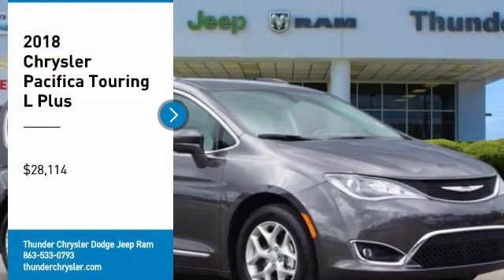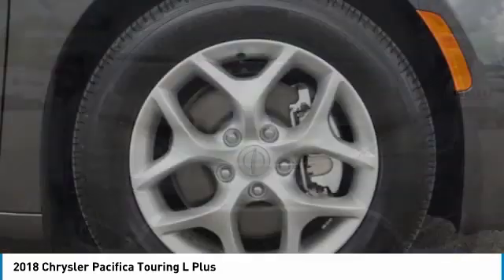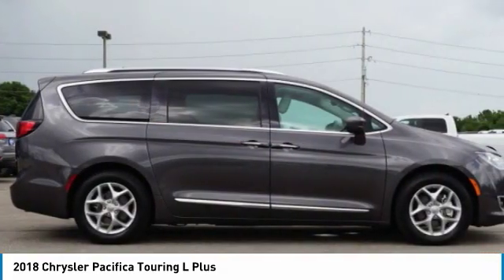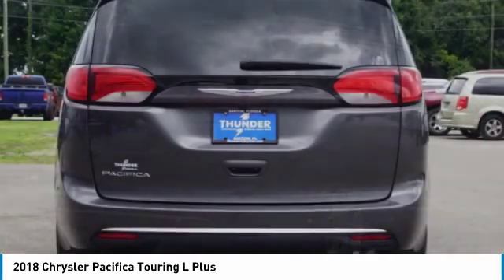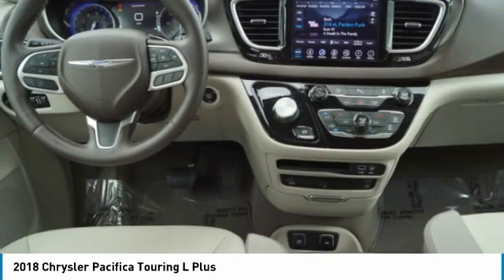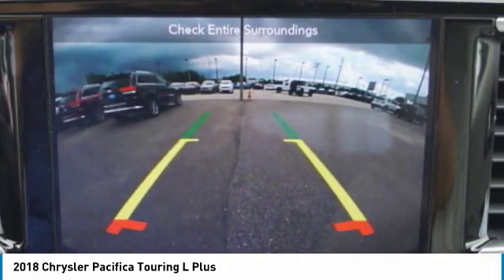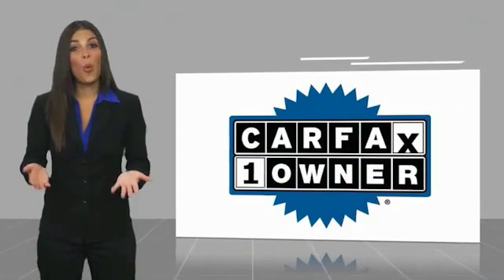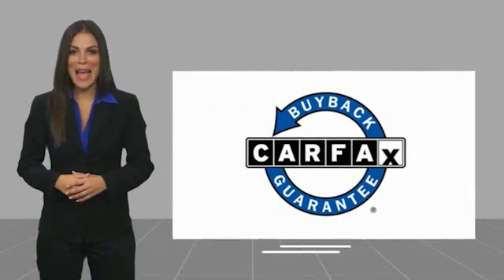2018 Chrysler Pacifica Bartow FL JR270966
2018 Chrysler Pacifica Touring L Plus

1425 W. Main St.

Clean CARFAX. CARFAX One-Owner.Granite 2018 Chrysler Pacifica Touring L Plus3.6L V6 24V VVT 9-Speed Automatic FWDThe THUNDER has come to Bartow, Florida! Come feel the difference of a family owned hometown dealer. Come and get...THUNDER STRUCK! Fresh Oil Change, Completely Detailed Inside and Out, This vehicle has been put through our 125 point inspection by our ASE Certified Master Technicians. At Thunder Chrysler, we carry the cleanest, lowest mileage vehicles that we can find! We pride ourselves in offering the best vehicles at fair prices! Thunder Chrysler is proudly serving.. Bartow, Lakeland, Mulberry, Lakeland Highlands, Highland City, Eagle Lake, Wahneta, Auburndale, Winter Haven, Homeland, Fort Meade, Bradley Junction, Plant City, Kathleen, Lake Wales, Tampa, Orlando. We also service the following States... Georgia, Alabama, South Carolina & more. *Price excludes tax, tag, dealer installed options, $69 electronic filing fee and $699.00 dealer documentation fee.Price guarantee may require VIN/stock number information to ensure accuracy. Please contact dealer for full disclosure on all pricing.